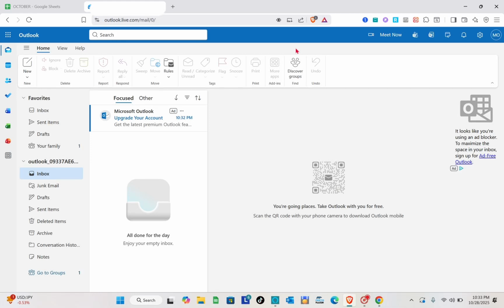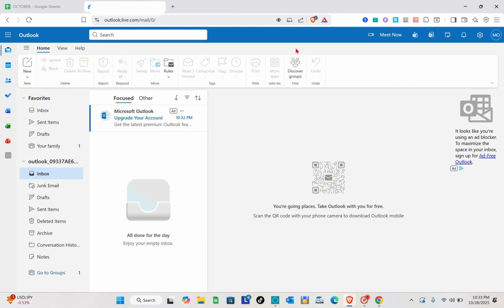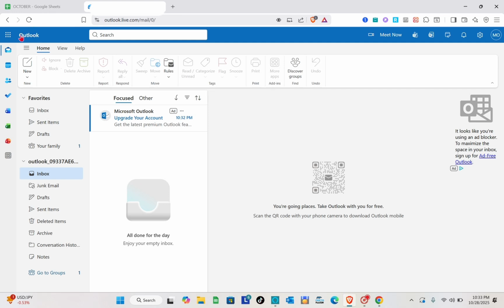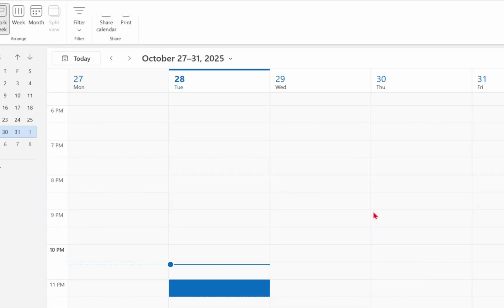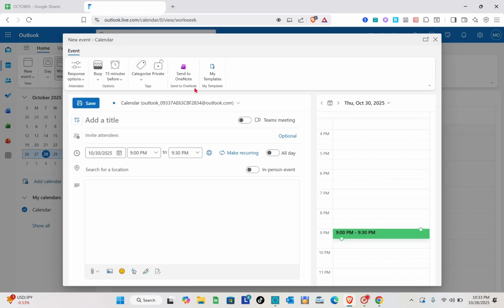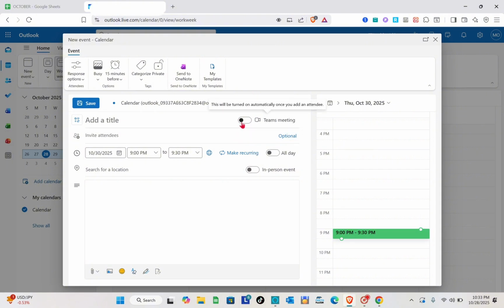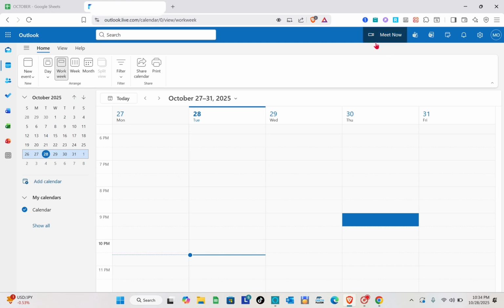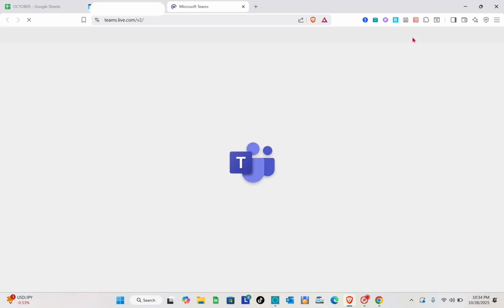How To Integrate Outlook with Teams (Best Method)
Learn how to boost your **productivity** by enabling seamless **integration** between **microsoft outlook** and **microsoft teams**. This tutorial shows you how to set up a **microsoft teams meeting** directly from Outlook. Simplify your workflow with **how to use microsoft teams** and **microsoft 365**!